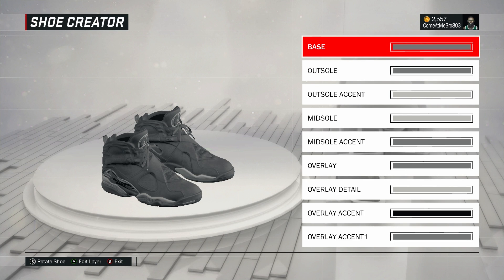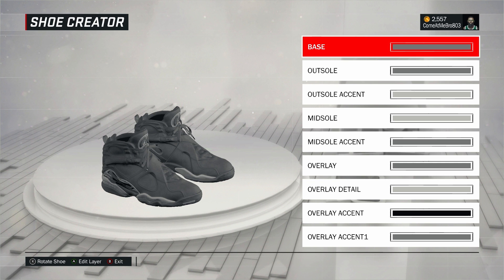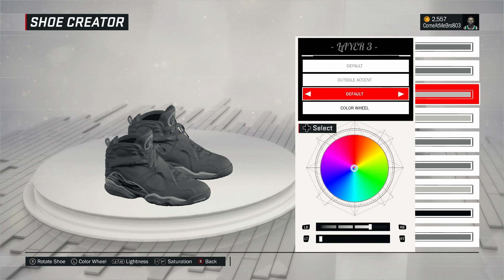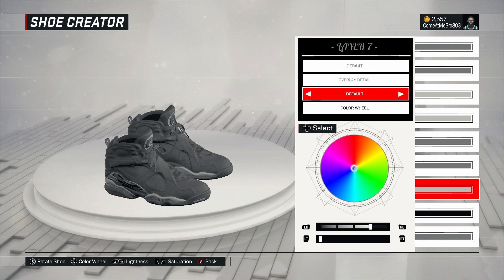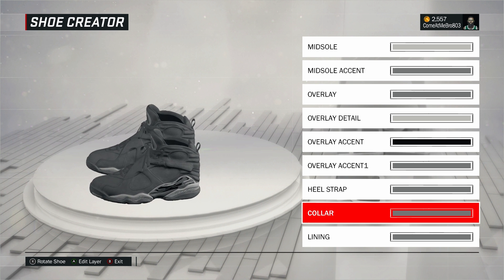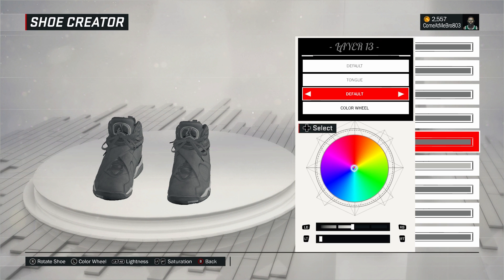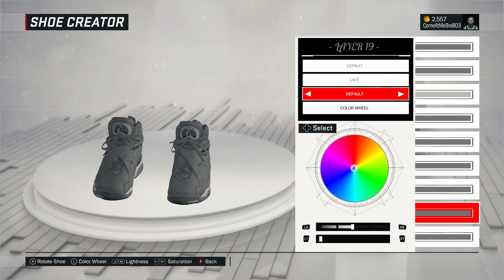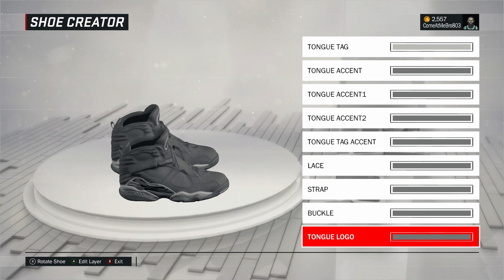NBA 2K17 Shoe Creator- How To Create Jordan 8 Cool Grey- Xbox One PS4